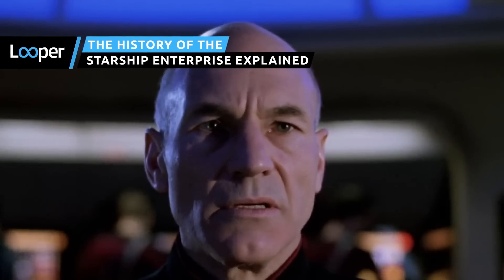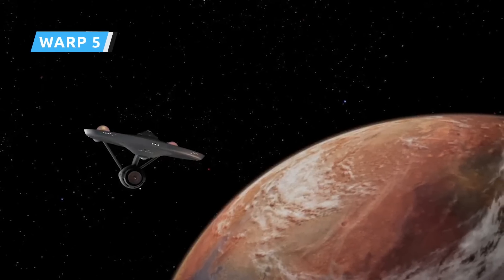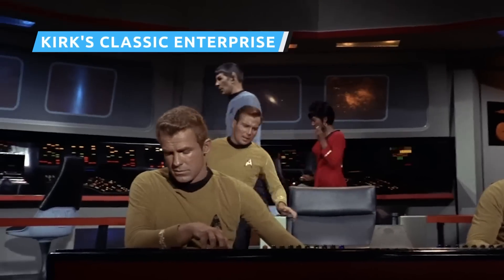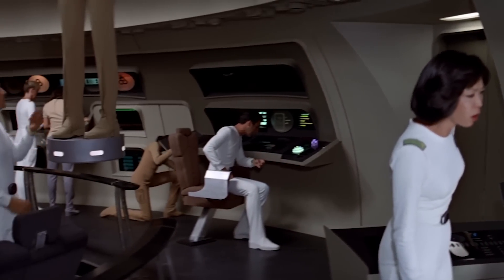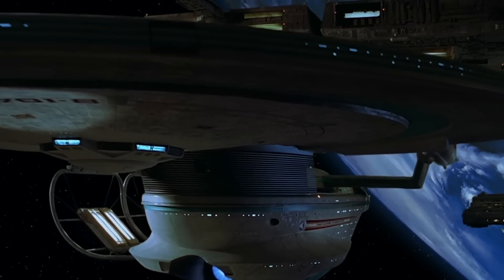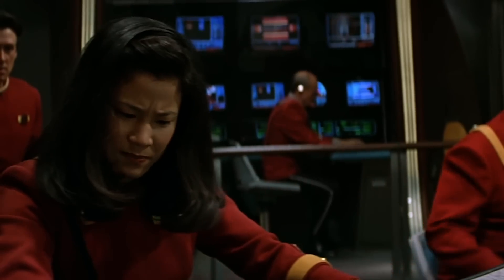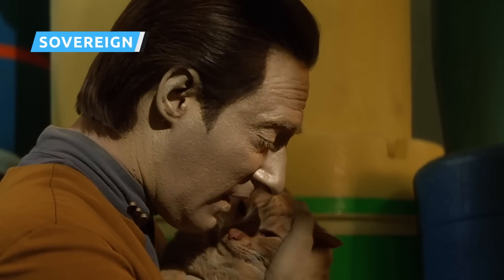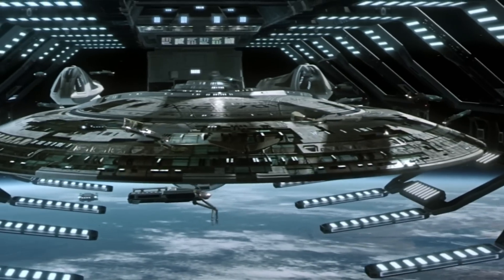The History Of The Starship Enterprise Explained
It takes more than mirror dimensions, jumps through time, and crash landings to stop the Enterprise's legacy. The Federation flagship's history goes deeper than you may realize.

Pioneering Enterprises | 0:00
Warp 5 | 1:17
Kirk's classic Enterprise | 2:30
The big screen | 3:23
The successor | 4:46
The lost warrior | 5:44
Picard's Enterprise-D | 6:51
Sovereign | 8:07
Odyssey | 9:10
Kirk's Enterprise reborn | 10:26
JJ's ample Enterprise | 11:37
Enterprises of the Future | 12:39
Alternate Enterprises | 13:59

Voiceover by: Jesse Connell